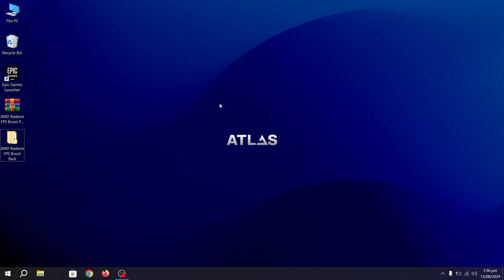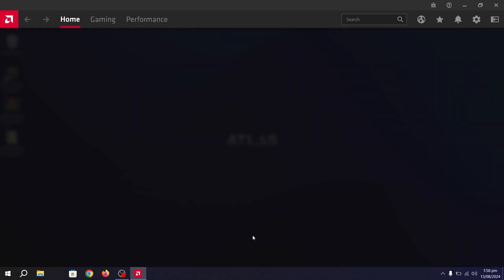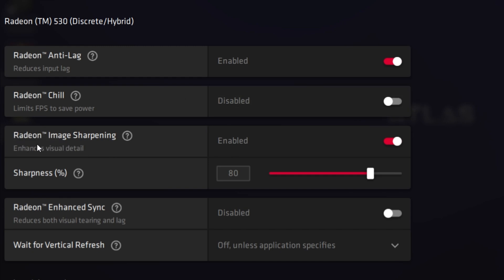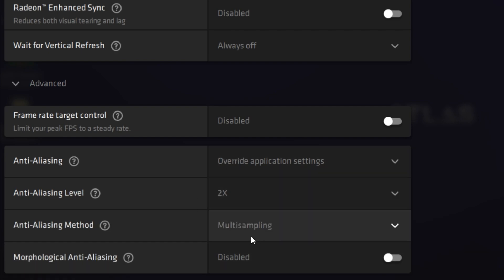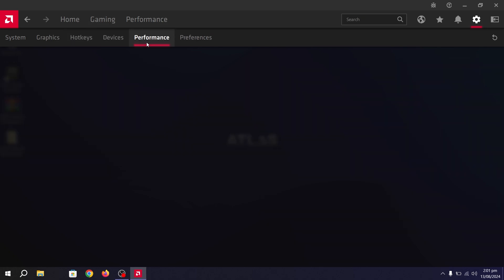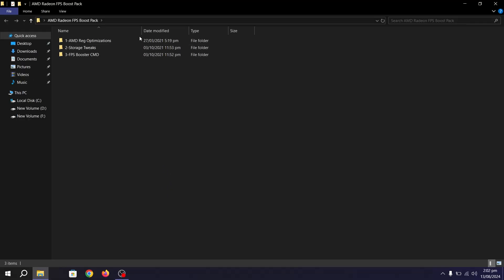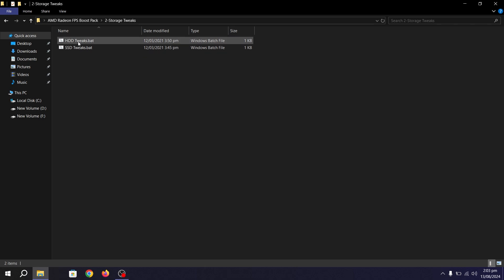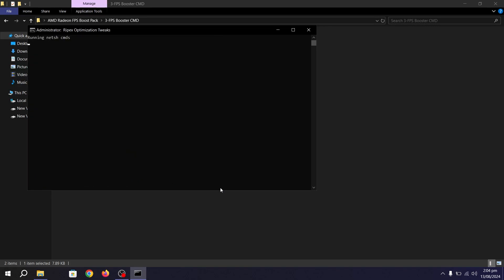🔧AMD RADEON BEST SETTINGS FOR GAMING! - BOOST FPS & PERFORMANCE🔥(FULL OPTIMIZATION GUIDE)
AMD Radeon Best Settings For GAMING 2024! (FPS Boost + Performance)

In this video, I will showcase AMD Radeon best settings for gaming in 2024. These AMD Radeon settings will boost fps, fix fps drops and stutters while gaming. Make sure to follow this tutorial to improve your PC gaming performance.

▶ AMD Radeon Pack: *does have ads*